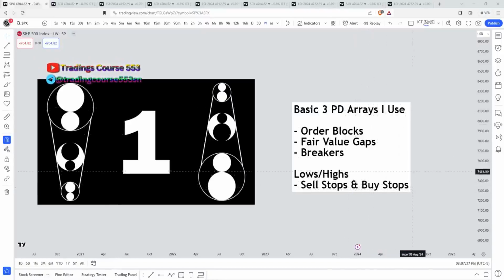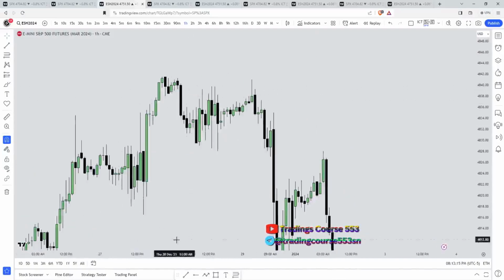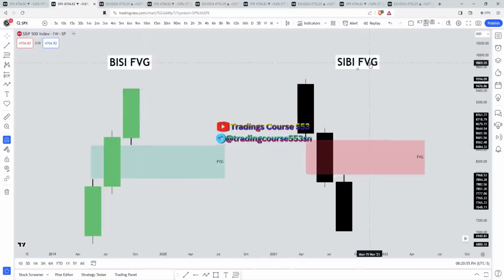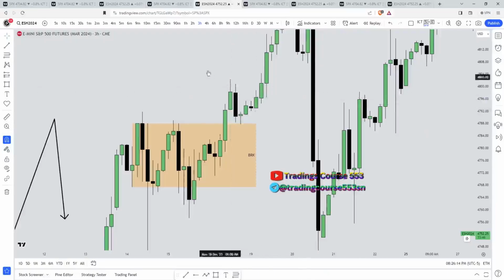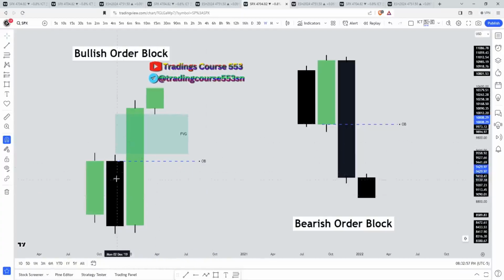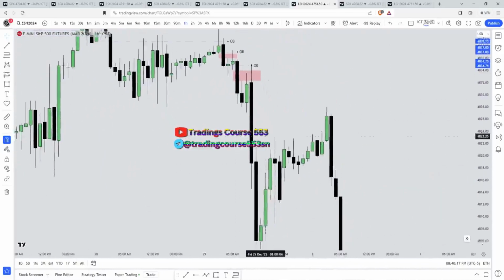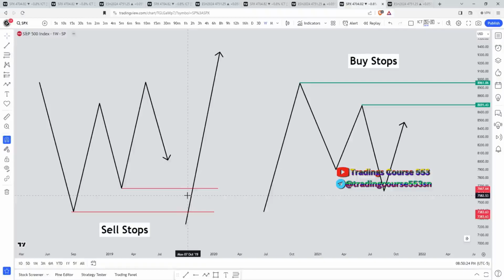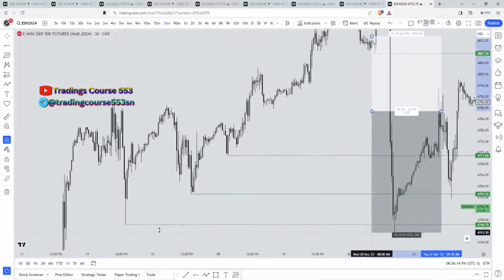Dan Dowd Forex Trading Paid Course || Day 01 || Tradings Course 553